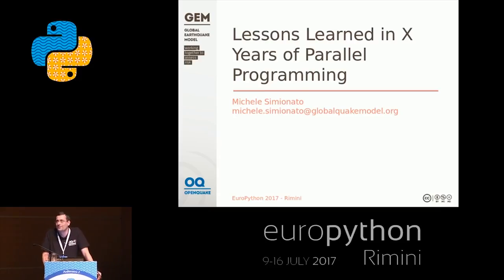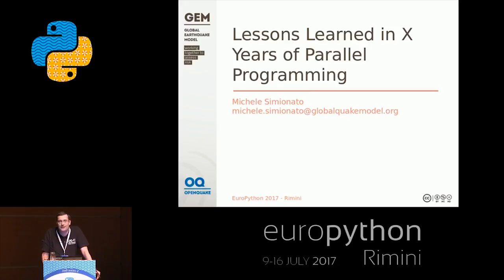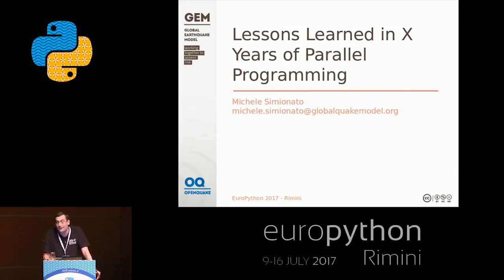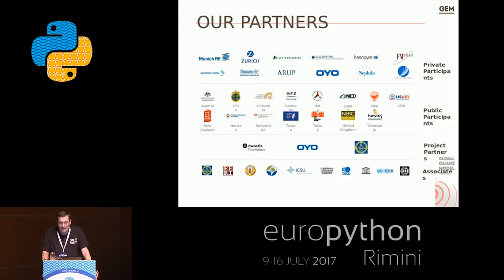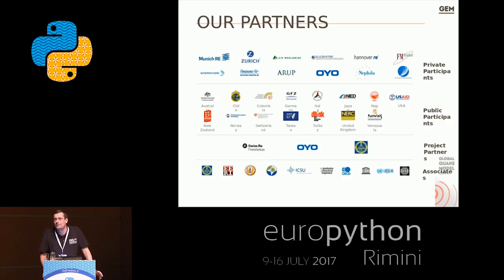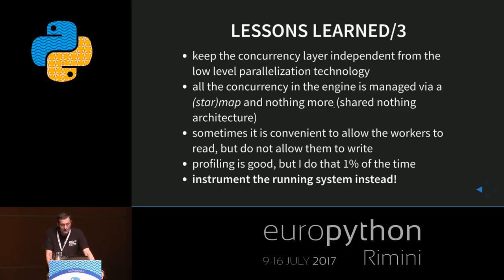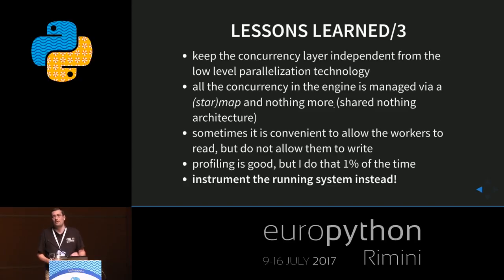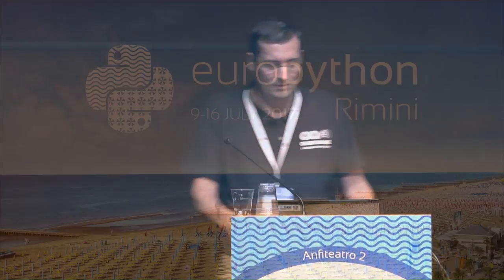Michele Simionato - Lessons learned in X years of parallel programming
"Lessons learned in X years of parallel programming
[EuroPython 2017 - Talk - 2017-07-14 - Anfiteatro 2]
[Rimini, Italy]

There is a lot more to parallel programming in Python than
multiprocessing.Pool().map. In this talk I will share some
hard-learned knowledge gained in several years of parallel
programming. Covered topics will include performance, ways to measure
the performance, memory occupation, data transfer and ways to reduce
the data transfer, how to debug parallel programs and useful
libraries. I will give some practical examples, both in enterprise
programming (importing CSV files in a database) and in scientific
programming (numerical simulations). The initial part of the talk
will be pedagogical, advocating the convenience of parallel programming
in the small (i.e. in single machine environment); the second part will
be more advanced and will touch a few things to know when writing
parallel programs for medium-sized clusters.
I will also briefly discuss the compatibility layer that we have developed at GEM
to be independent from the underlying parallelization technology (multiprocessing,
concurrent.futures, celery, ipyparallel, grid engine...).